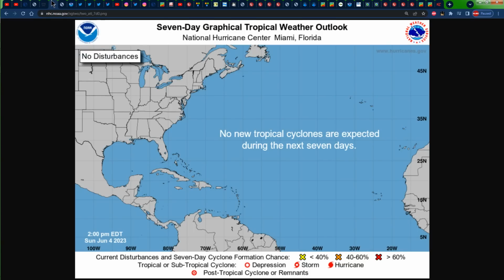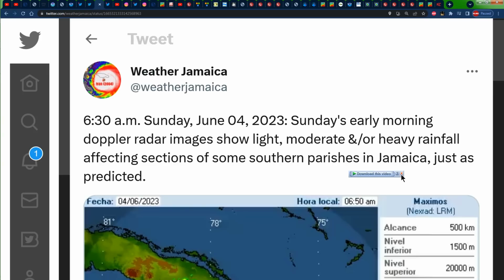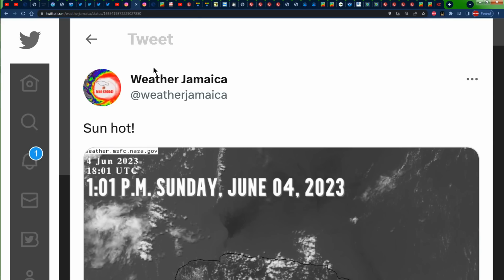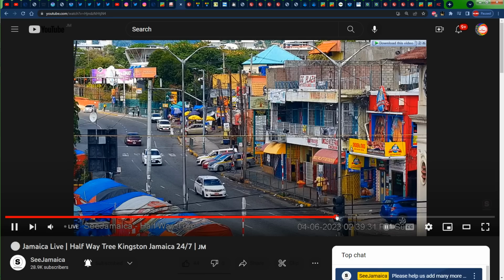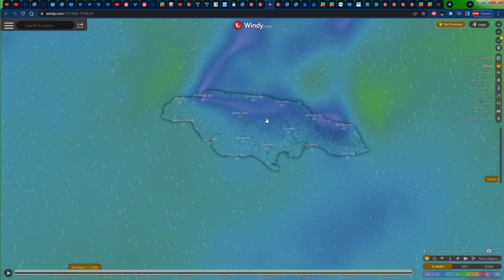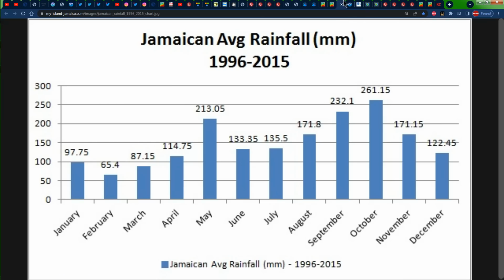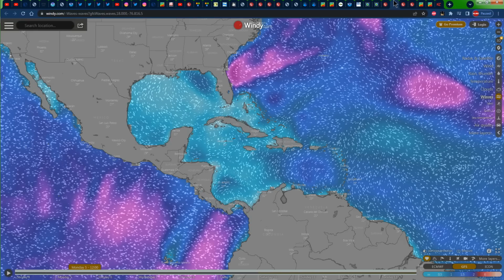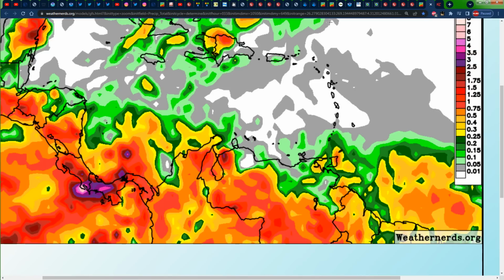Monday, June 05, 2023's Forecast for JAMAICA & the CARIBBEAN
In this video, Weather Jamaica gives us the weather report across Jamaica for Sunday, June 04, 2023 and the forecast for Monday, June 05, 2023 and we also talk about the forecast across the Caribbean.
0:00 - Sunday's Weather Report for Jamaica
 7:17 - Monday's Forecast for Jamaica
11:40 - Caribbean's Weather Report & Forecast